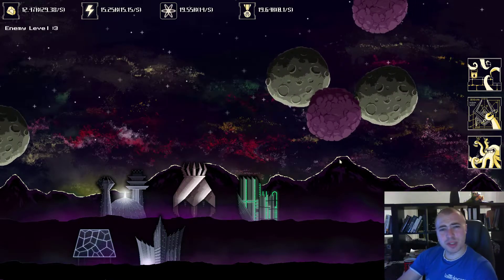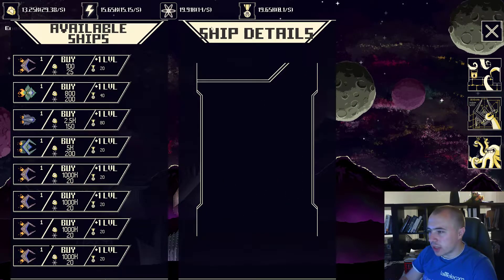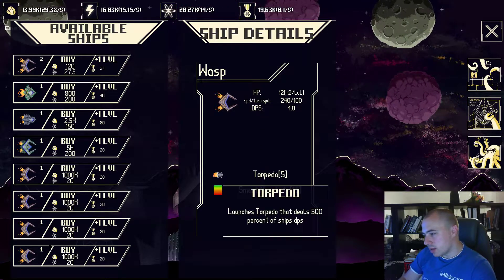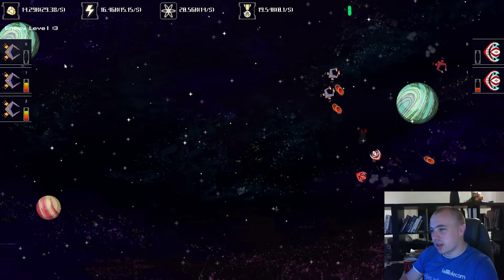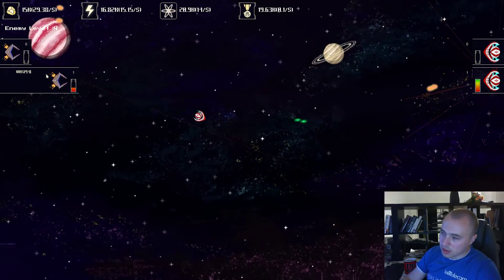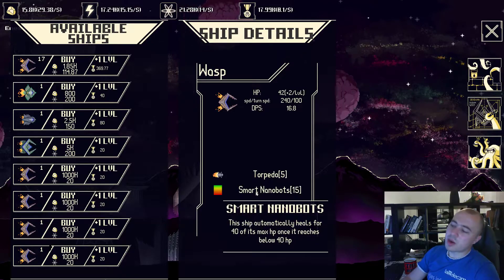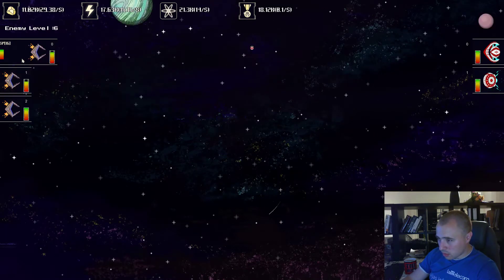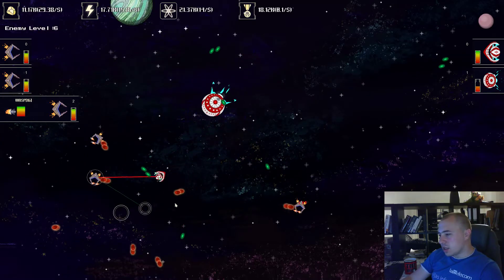Lazy Galaxy - Space Clicker / Idle Game - Devlog 10 - Torpedo!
Summary for the week. Added active / passive abilities, improved battle ui to show ship hp / ability buttons.

Background:
I'm partially back to gamedev. :) Showing off my prototype: started developing idle/clicker game, but with a twist: I plan to allow players make their own ships and have some more action-packed battles in space.